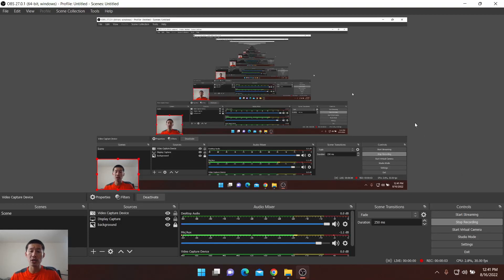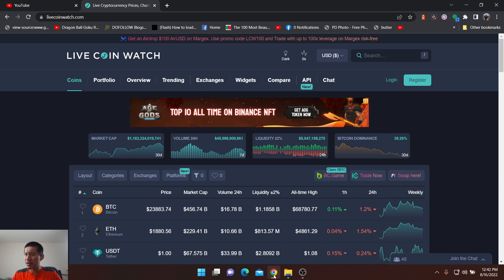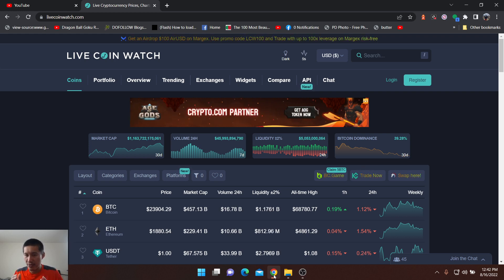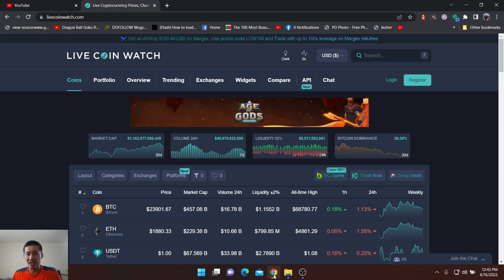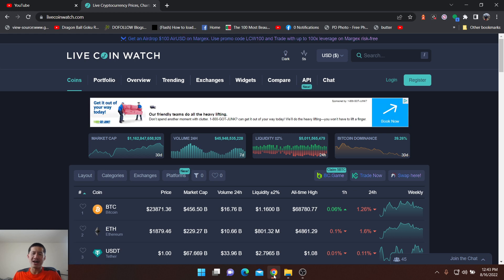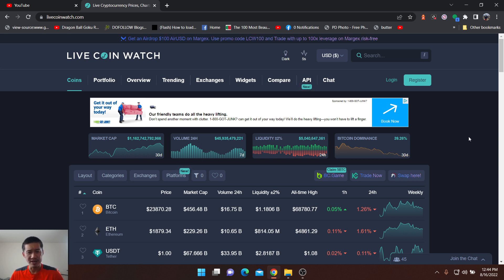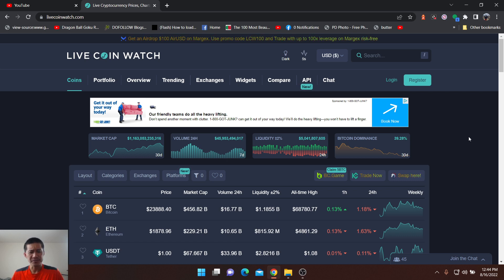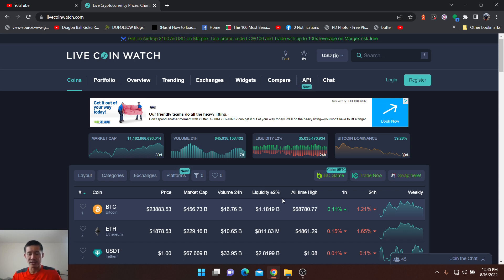Critical!! Ethereum must be sold by this price or you risk massive losses!!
Critical!! Ethereum must be sold by this price or you risk massive losses!! All the data point to it.

ADA

addr1qxa844x2nm493q6pc9afl95v957aese7tathv3qmwq48mzc5dwfgxsjkqlnetr8y8t5ztrhczdpv0se8kf8l5wv74z7qgxsnf6

Vechain
 0x41aea376d651d90d53f76ce280c05855db105007

Tron

TXJw7F9mZbiXz6EJcpo656BYU7h8mosNEY

ICX

hx52f439bd40bdaa1f13b1a93697d45ad5fa73d36e